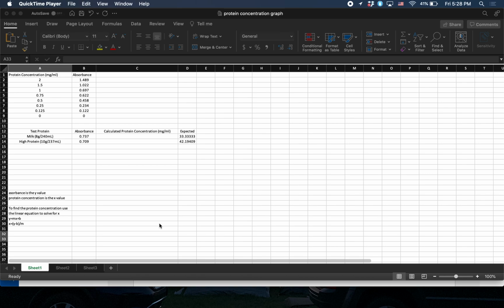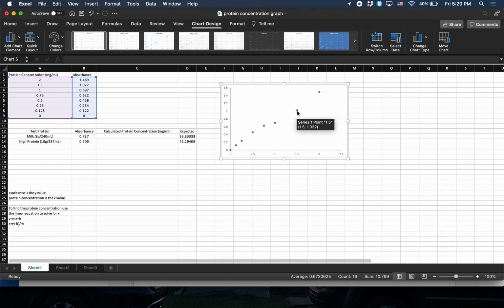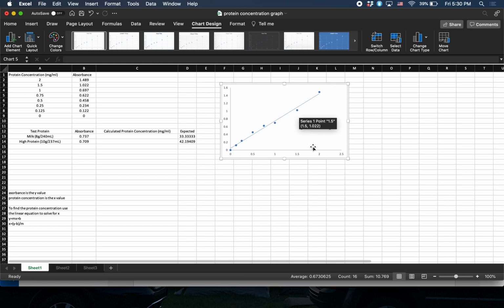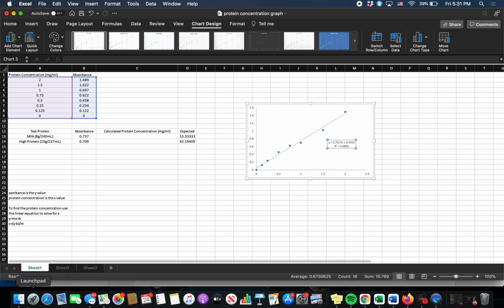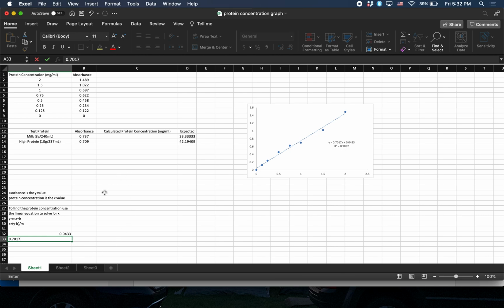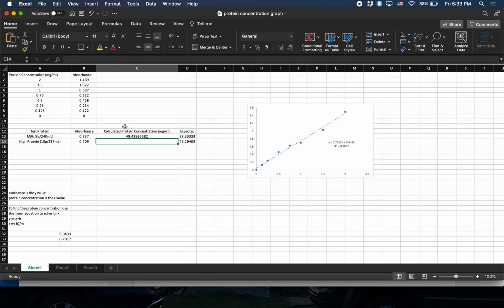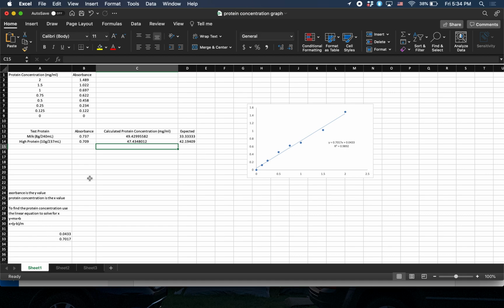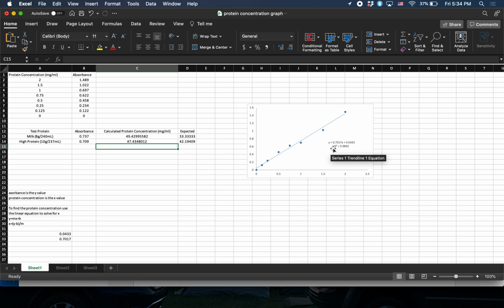Standard curve graph from bradford assay